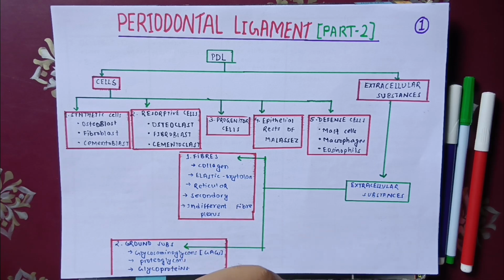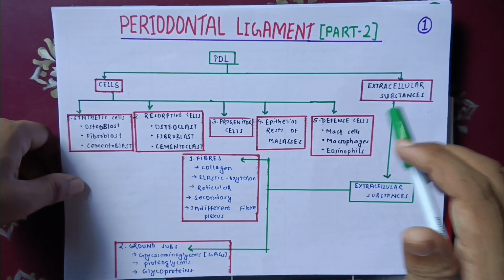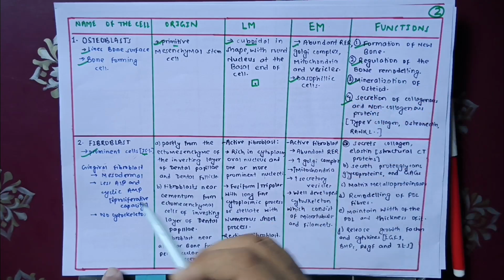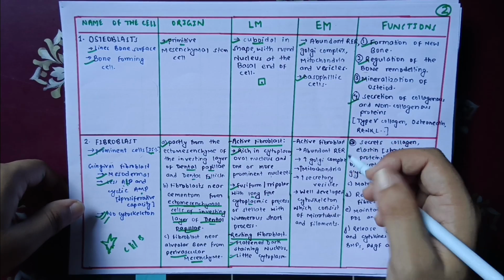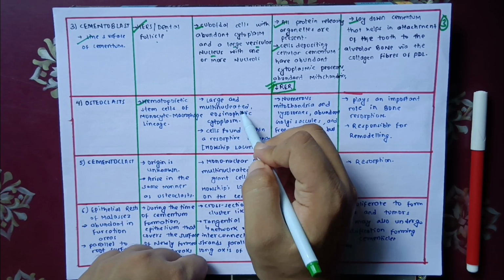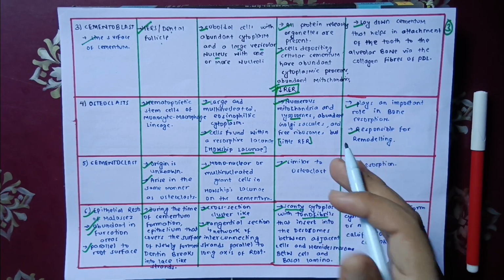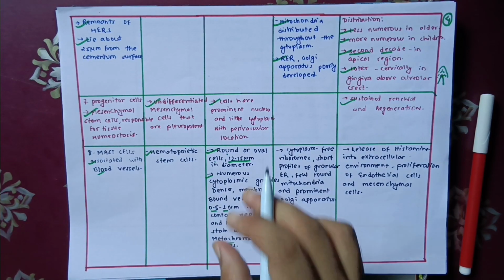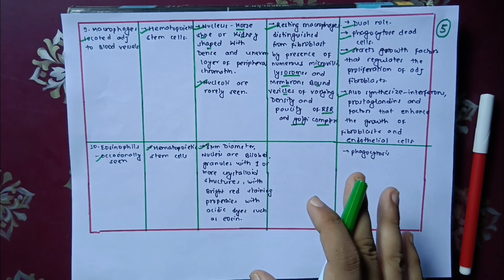Periodontal ligament|Part-2|Dental histology|Oral histology|Handwritten Notes|Orban's Textbook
In this episode of Dental Histology Series, we will Study about :
1.Composition of PDL(Flowchart)
2.Cells of PERIODONTAL ligament

This is the part-2 video of Periodontal ligament. Whether you're a BDS student or preparing for competitive exams this video will make easy to understand things .